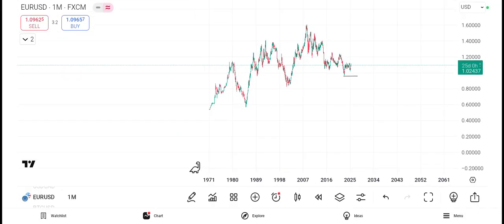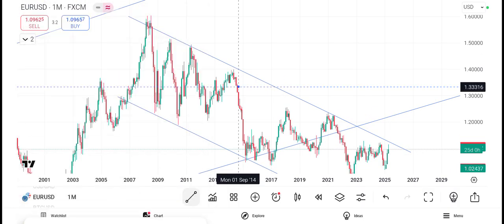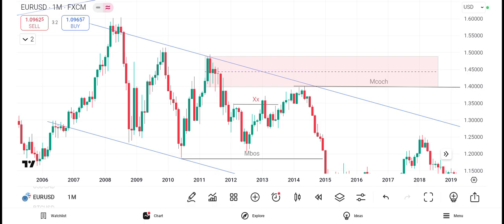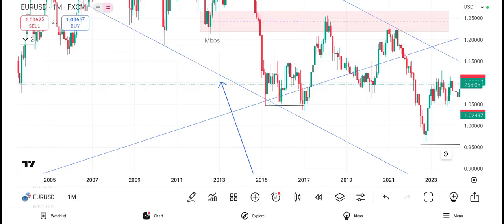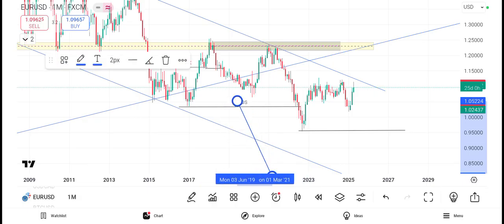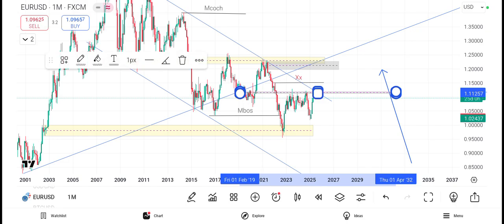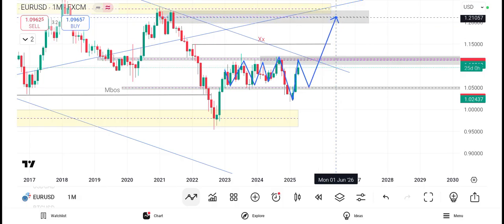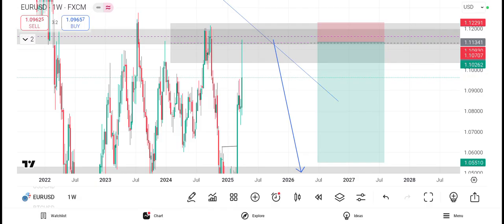Eurusd monthly and weekly bias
Trading they say Is a risky business but I tell dem investing in the what you know nothing about is more risky

in this video I will show you how I analysed eurusd monthly and weekly time frame

Use the link to get an account with vebson propt firm